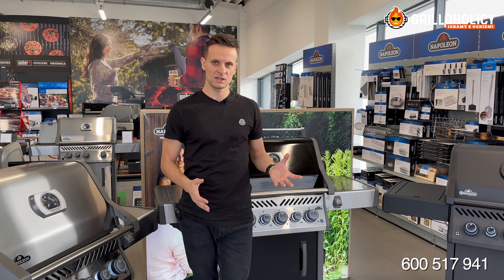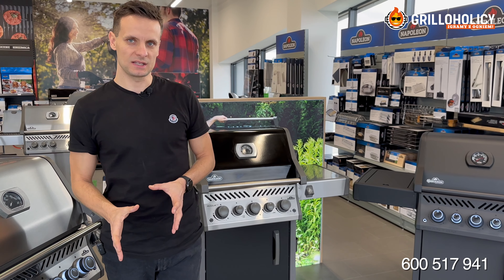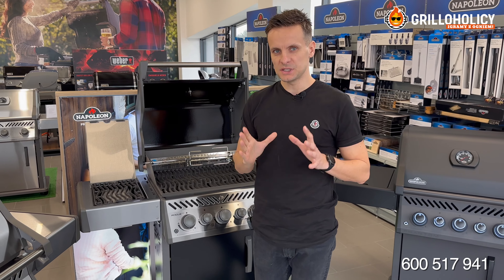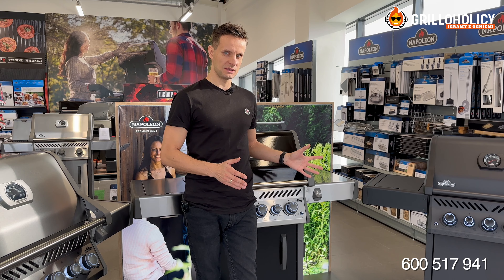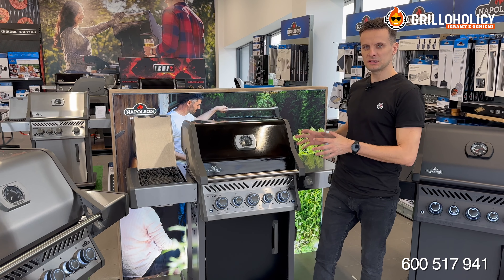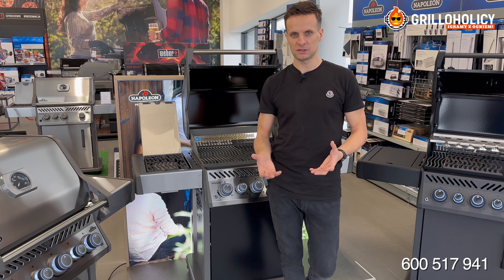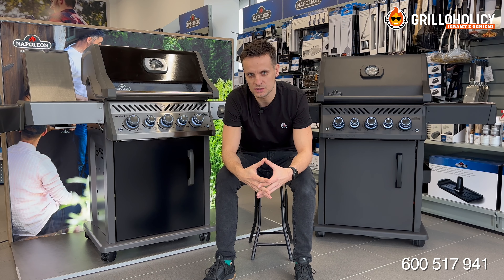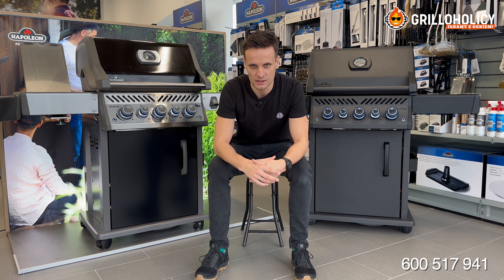Grille gazowe Napoleon Rogue SE 425 I Najlepszy stosunek ceny do jakości i wyposażenia!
Salon w Rzeszowie. OBSŁUGUJEMY CAŁĄ POLSKĘ! Szybka wysyłka!

Grille gazowe Napoleon i Weber.
Wędzarnie Borniak.
Najlepsze steki wołowe z USA, Argentyny i Australii.
Akcesoria do grillowania i wędzenia!